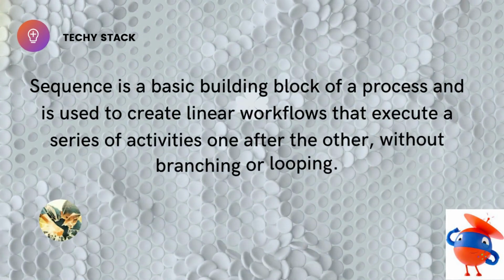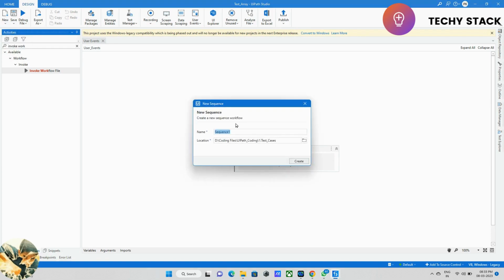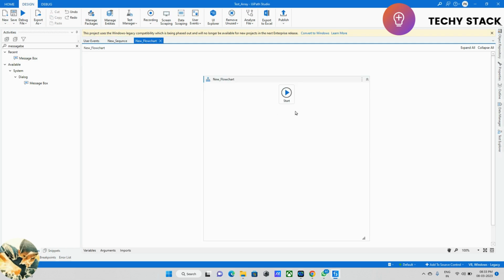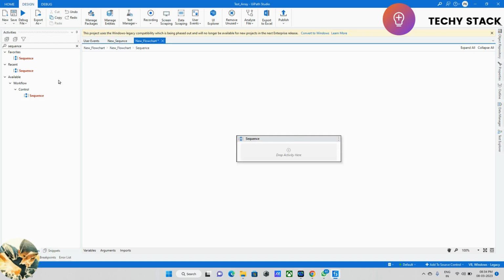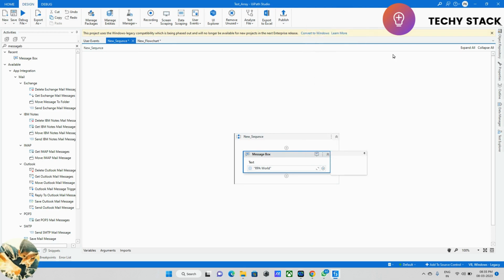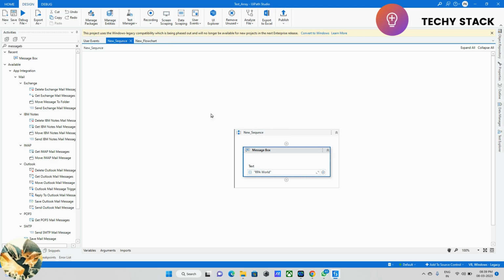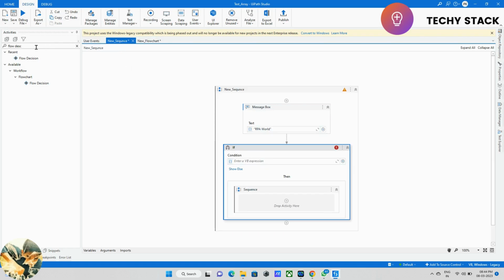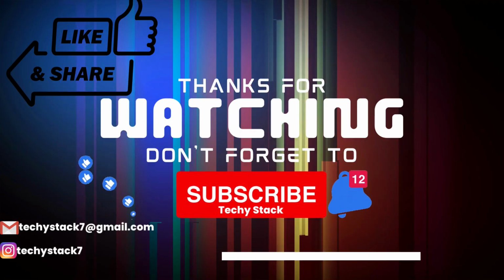Understanding Sequences and Flowcharts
A sequence is a set of related events, actions, or steps that are arranged in a specific order. Sequences are commonly used in various fields, including computer programming, mathematics, and literature. In programming, a sequence is used to specify the order in which statements are executed. In mathematics, a sequence is a series of numbers or other mathematical objects that follow a specific pattern.

A flowchart, on the other hand, is a visual representation of a process or algorithm. Flowcharts use different symbols and shapes to represent different stages, steps, or actions in a process. Flowcharts are widely used in software development, engineering, and project management to help visualize complex processes and identify potential bottlenecks or problems.

While a sequence describes a linear set of events, a flowchart can show the branching of events and decision points. A flowchart can provide a more comprehensive view of a process, including different paths and decision-making points. Sequences and flowcharts can be used together to provide a detailed and structured description of a process or algorithm.